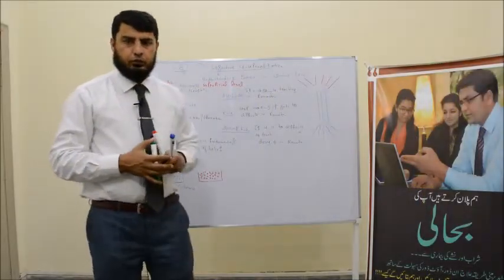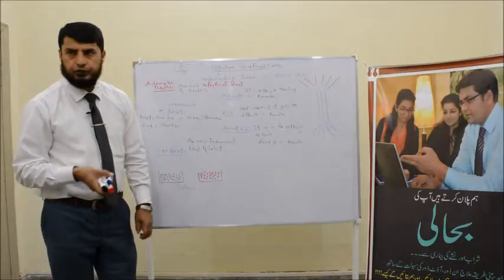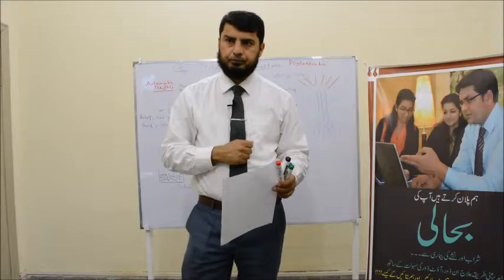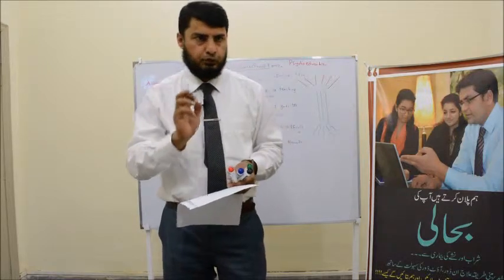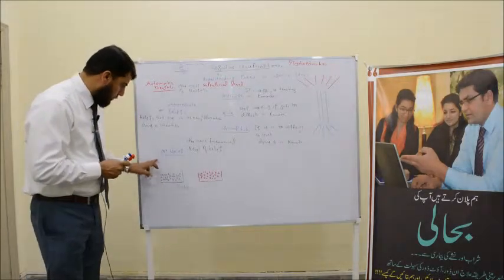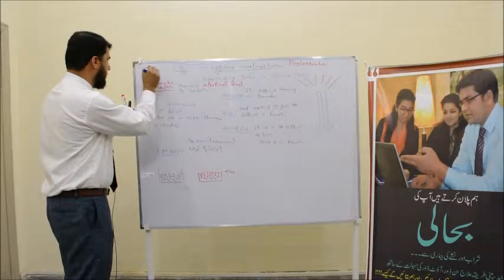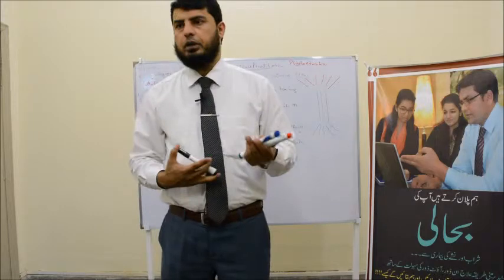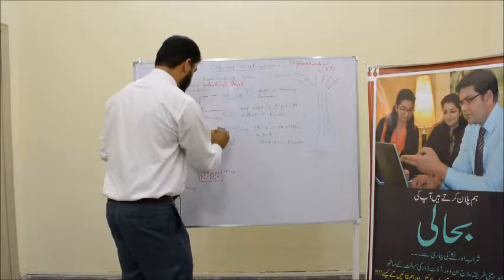Cognitive Behavioral Therapy (Part 1)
The underlying concept behind CBT is that our thoughts and feelings play a fundamental role in our behavior. For example, a person who spends a lot of time thinking about plane crashes, runway accidents and other air disasters may find themselves avoiding air travel.

The goal of cognitive behavior therapy is to teach patients that while they cannot control every aspect of the world around them, they can take control of how they interpret and deal with things in their environment.

Cognitive behavior therapy has become increasingly popular in recent years with both mental health consumers and treatment professionals. Because CBT is usually a short-term treatment option, it is often more affordable than some other types of therapy. CBT is also empirically supported and has been shown to effectively help patients overcome a wide variety of maladaptive behaviors.

Automatic Negative Thoughts
One of the main focuses of cognitive-behavioral therapy is on changing the automatic negative thoughts that can contribute to and exacerbate emotional difficulties, depression, and anxiety. These negative thoughts spring forward spontaneously, are accepted as true, and tend to negatively influence the individual's mood.

Through the CBT process, patients examine these thoughts and are encouraged to look at evidence from reality that either supports or refutes these thoughts. By doing this, people are able to take a more objective and realistic look at the thoughts that contribute to their feelings of anxiety and depression. By becoming aware of the negative and often unrealistic thoughts that dampen their feelings and moods, people are able to start engaging in healthier thinking patterns.

The Process of Cognitive Behavior Therapy
During the process of CBT, the therapist tends to take a very active role.
CBT is highly goal-oriented and focused, and the client and therapist work together as collaborators toward the mutually established goals.
The therapist will typically explain the process in detail and the client will often be given homework to complete between sessions.
Cognitive-behavior therapy can be effectively used as a short-term treatment centered on helping the client deal with a very specific problem.
Uses of Cognitive Behavior Therapy
Cognitive behavior therapy has been used to treat people suffering from a wide range of disorders, including:

Anxiety
Phobias
Depression
Addictions
Eating disorders
Panic attacks
Anger